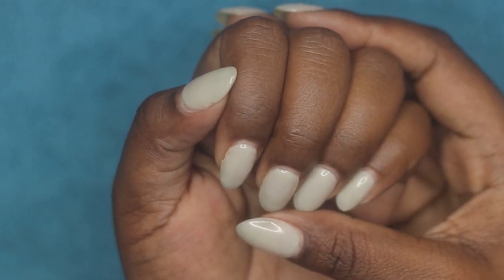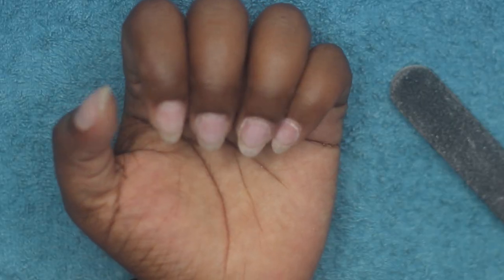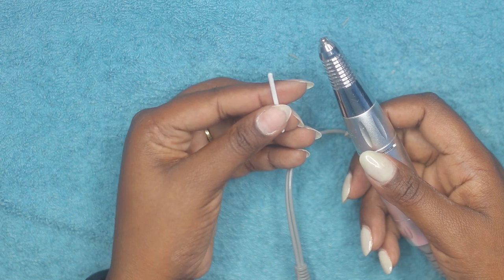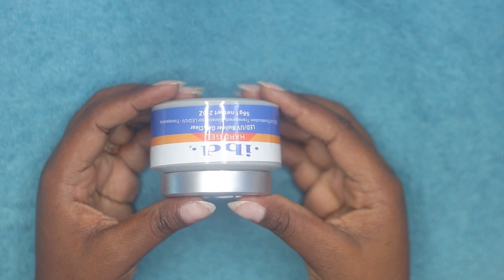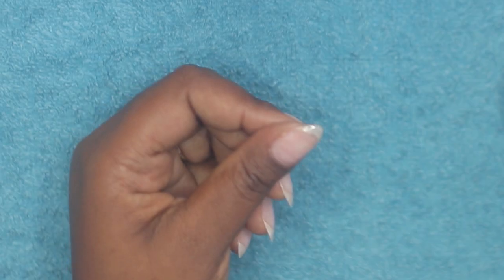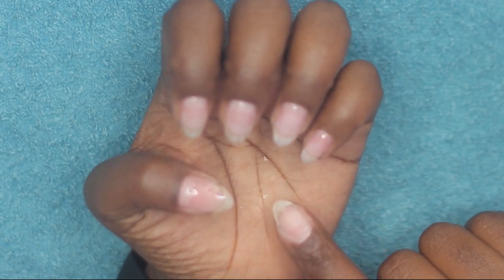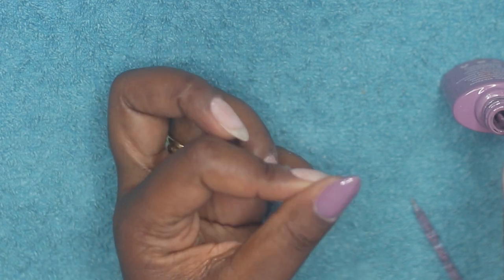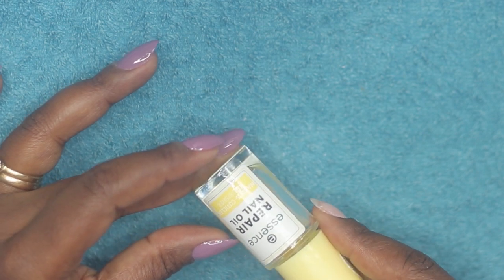DIY Hard Gel Overlay on Natural Nails at Home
DIY Builder Gel Nails - How To Make Your Own Gel Nails

PRODUCTS USED:
Nail drill - shorturl.at/ghrH4
Nail Lamp - shorturl.at/mvBL1
IBD Builder Gel - shorturl.at/rJRT7
Gel Polish - shorturl.at/bvzX5
QBD UV Glaze
Essence Cuticles Oil - shorturl.at/ptvD2

FILMING TOOLS:
Ringlight - Neewer